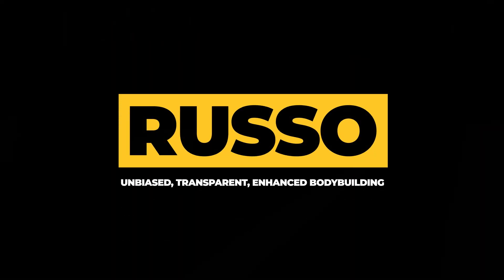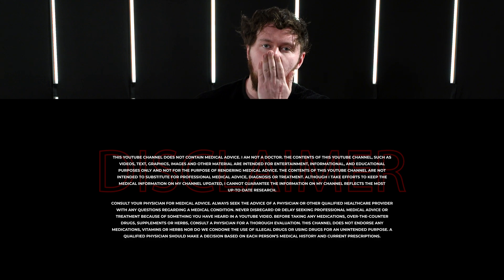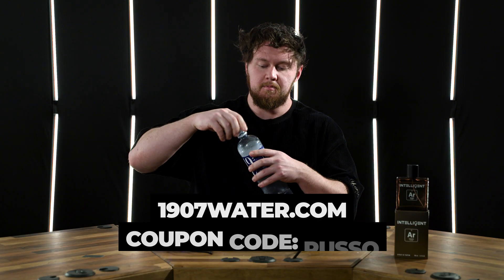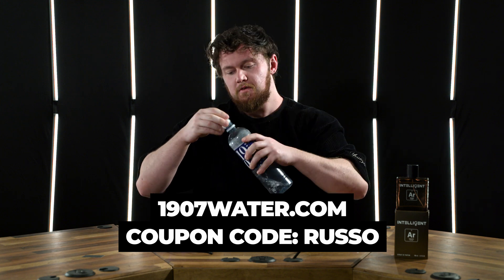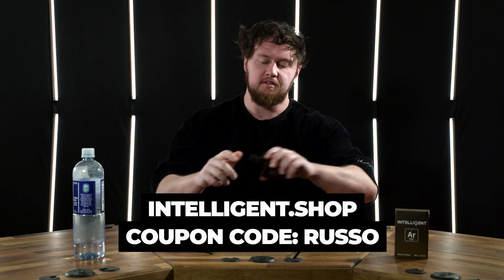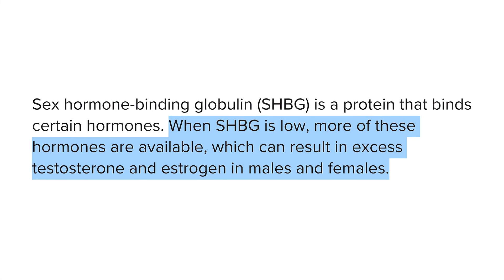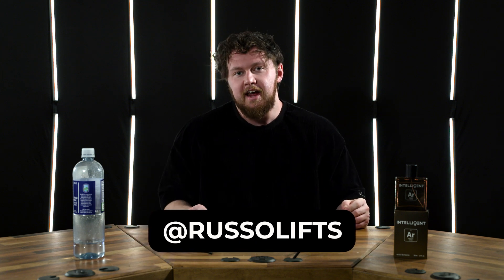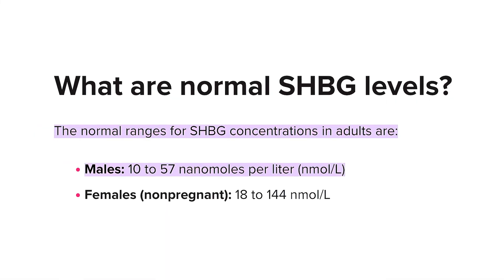Everyone SKIPS Over This Biomarker | Get to Know What SHBG is Doing When You're on Cycle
Russo talks about the importance of understanding how sex hormone-binding globulin is doing to affect your free and total testosterone levels in the body.